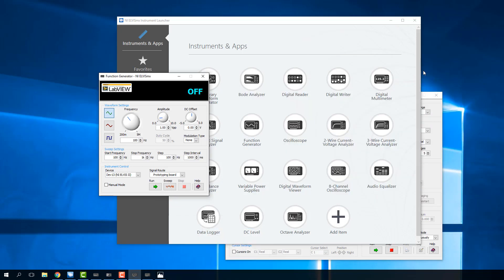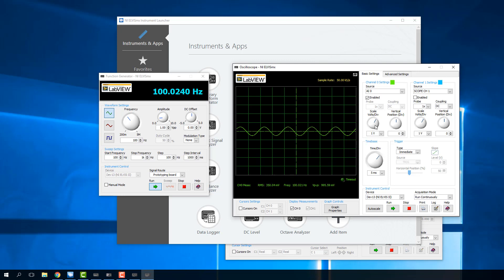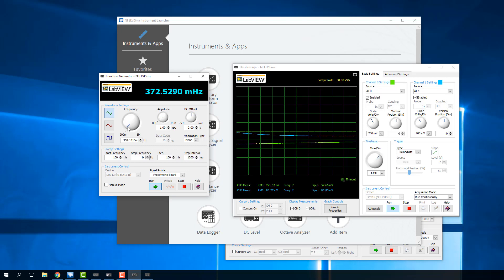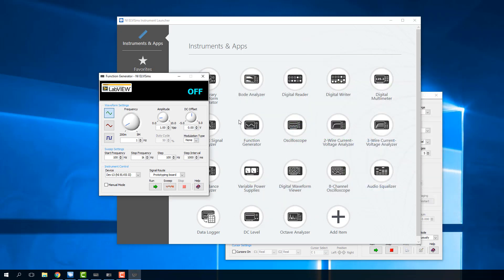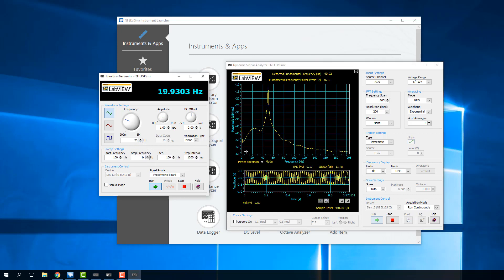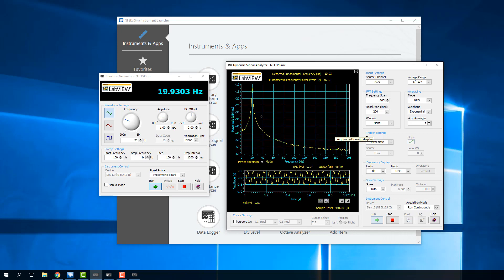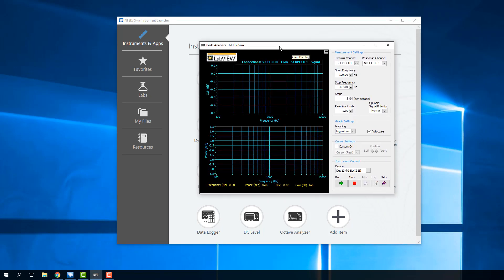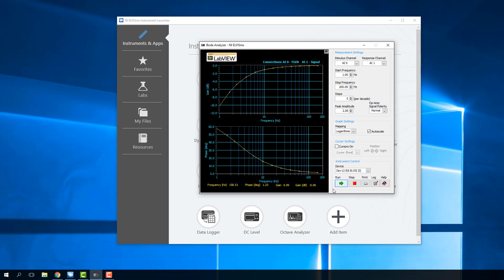Using National Instruments ELVIS II tools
Demonstration of using the NI ELVIS II tools (function generator, oscilloscope, dynamic signal analyzer, and Bode analyzer) to evaluate a simple passive RC high-pass filter circuit.